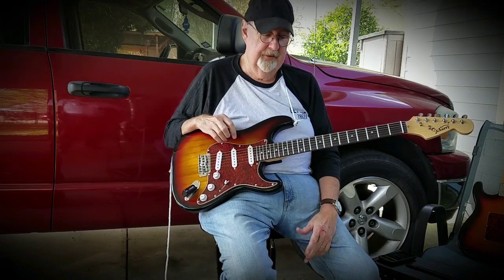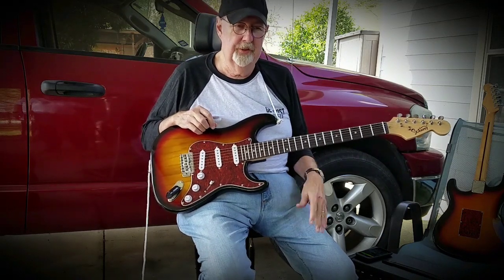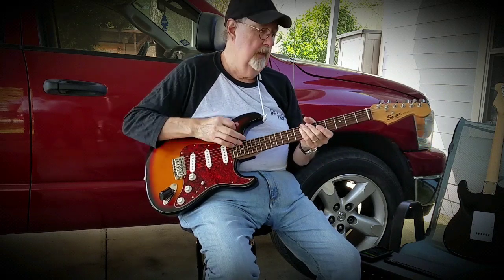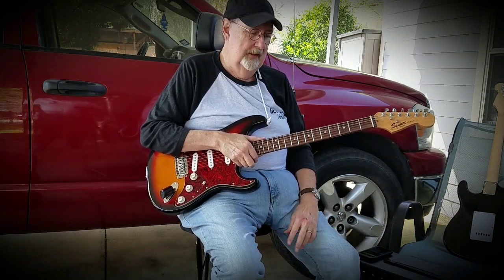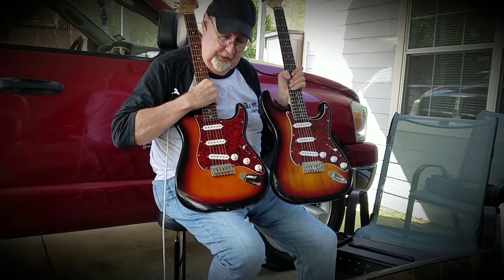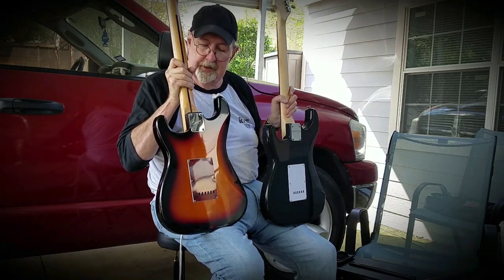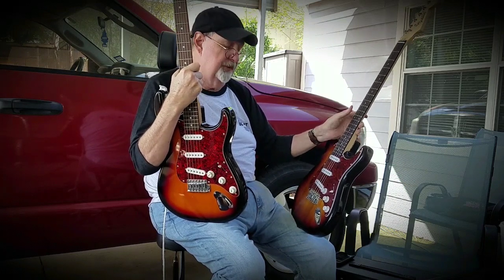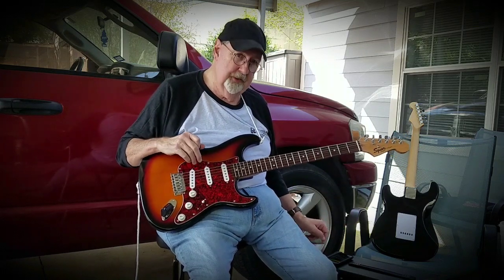Glarry ST3 guitar vs Fender Squier strat comparison video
Dan Ryan plays these two guitars in a back to back comparison